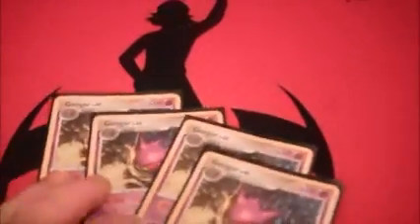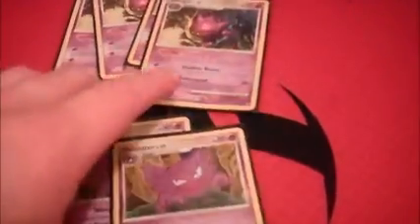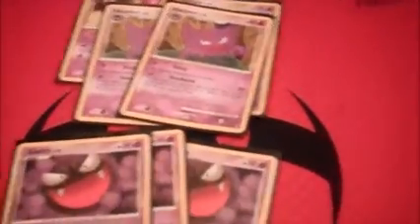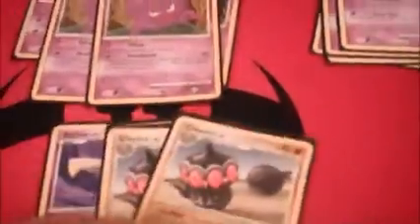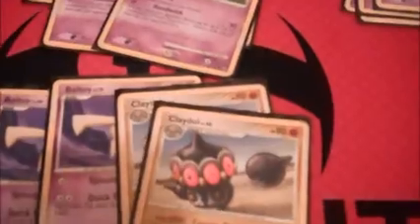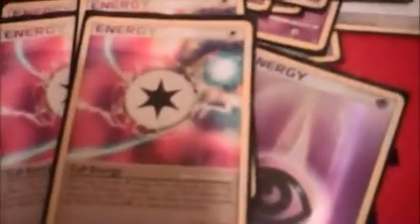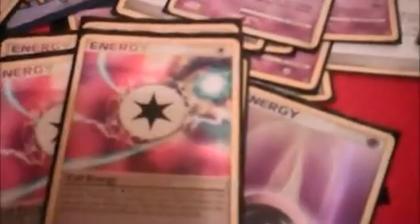EPTCG: My Best Deck Ever!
Hey guys! In this video I go over my best deck I have played! I hope you guys like the video.